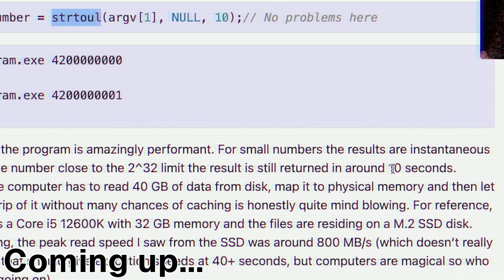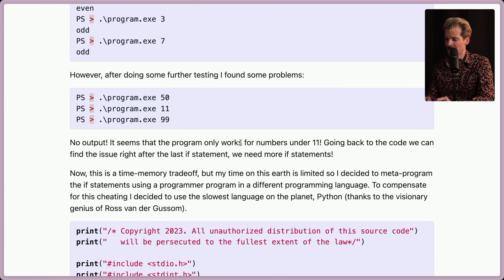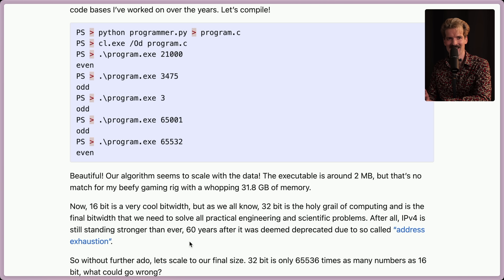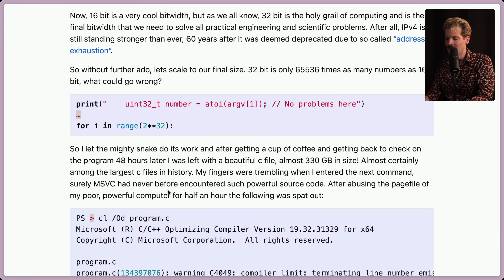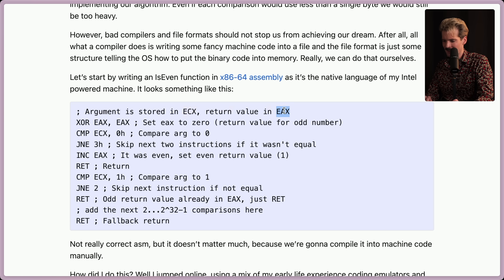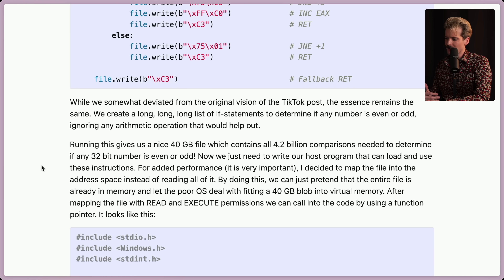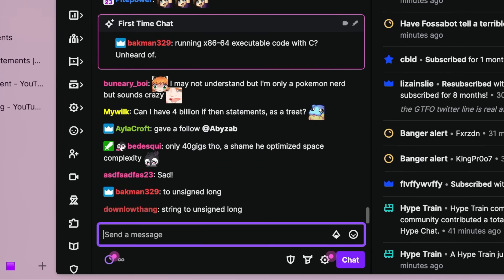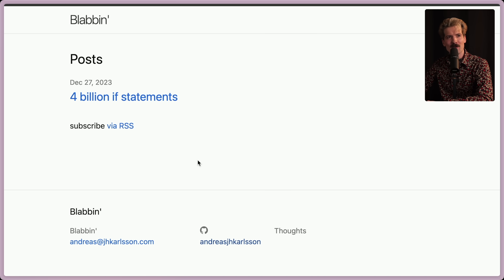Making 4 Billion If Statements For Some Reason...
What if we implemented isEven the hard way? What a wild journey this was. From C to Python to Assembly...I am genuinely impressed by the chaos on display.